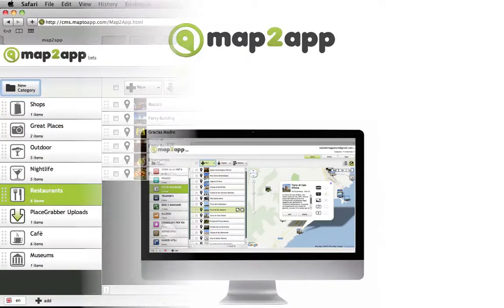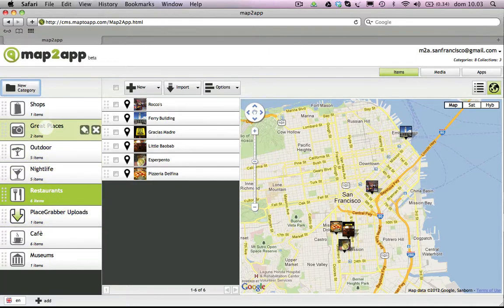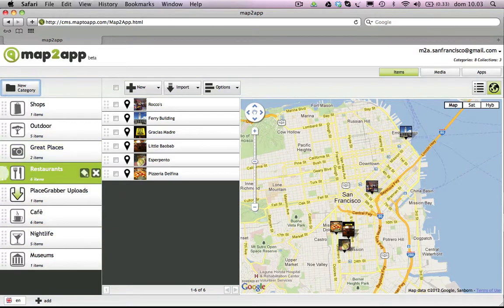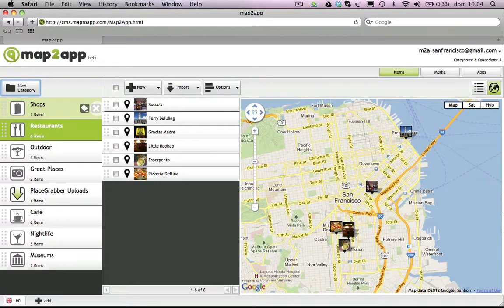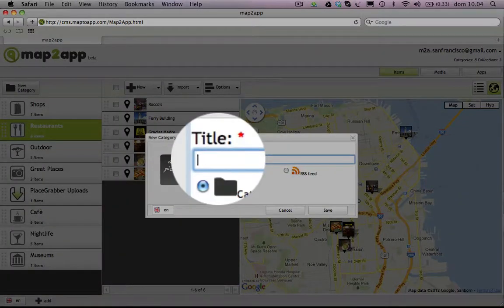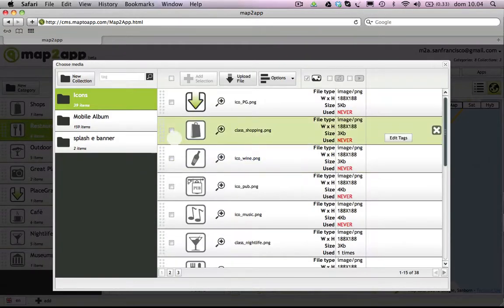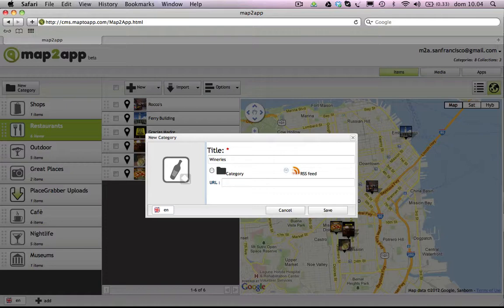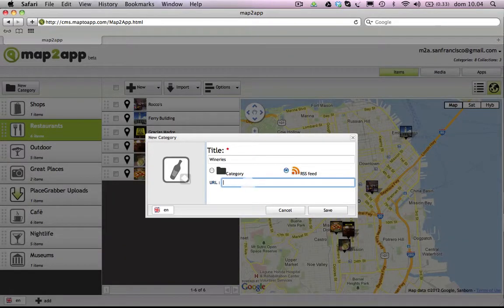1) Create Categories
In this tutorial you will learn how to create, edit and manage your categories.